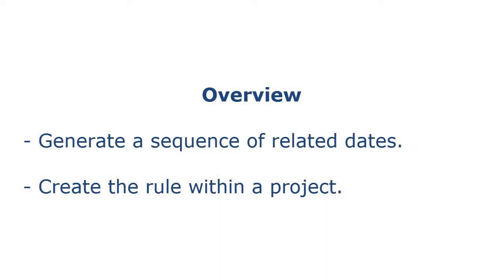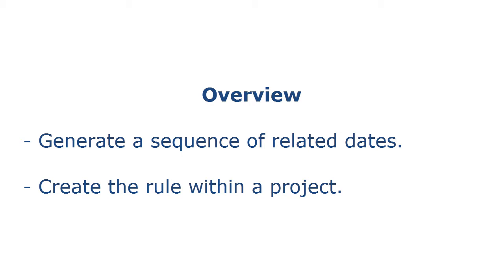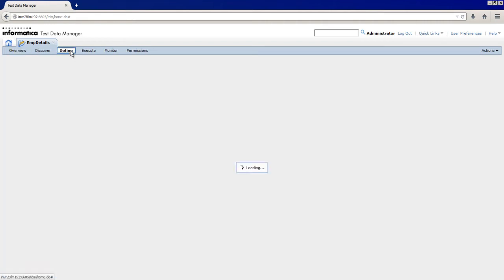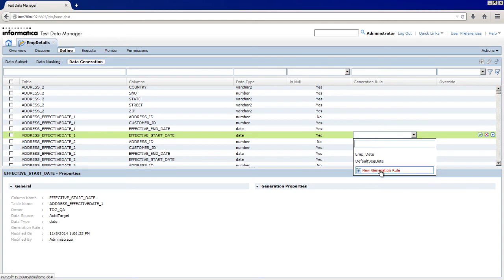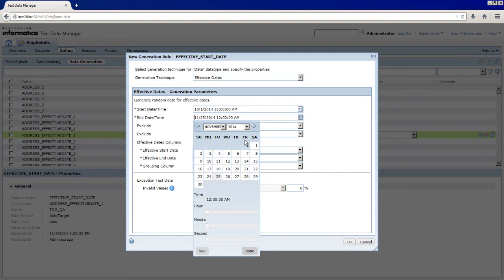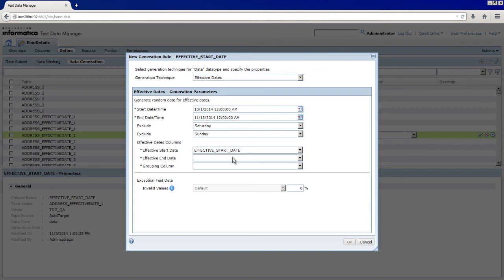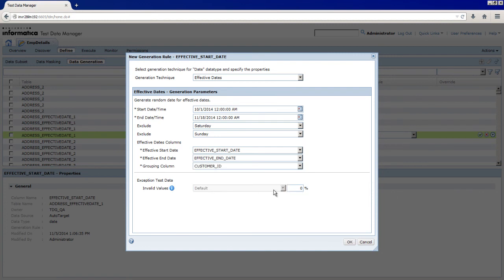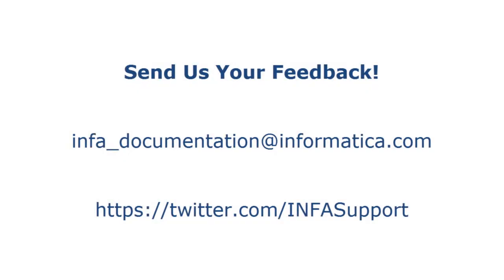Create and Assign the Effective Dates Generation Rule in Test Data Management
This video demonstrates how to create and assign the Effective Dates generation rule in Test Data Management.